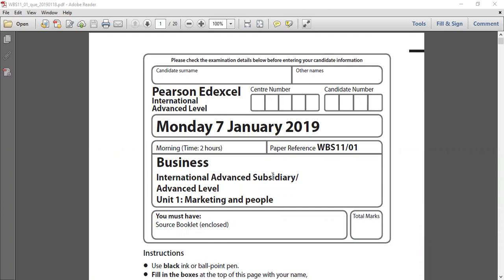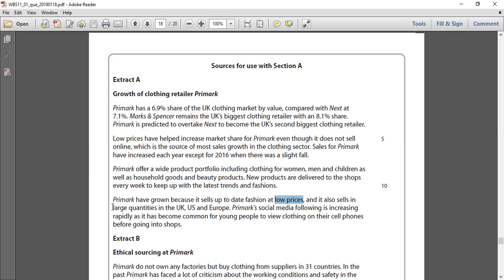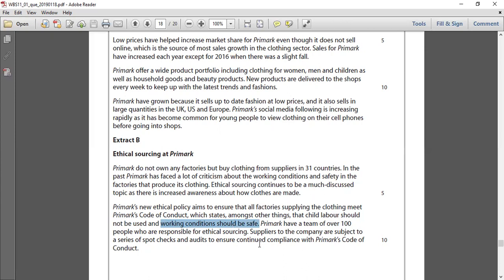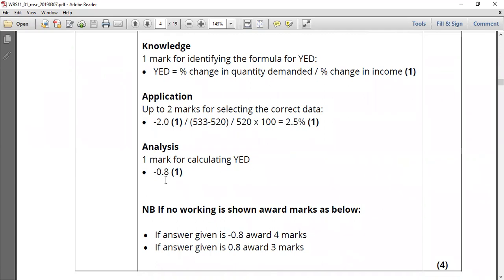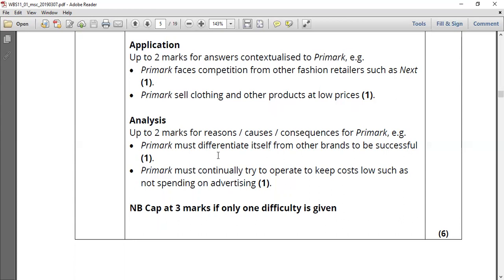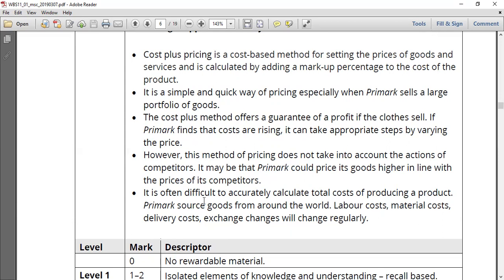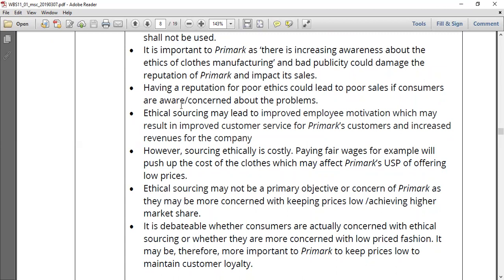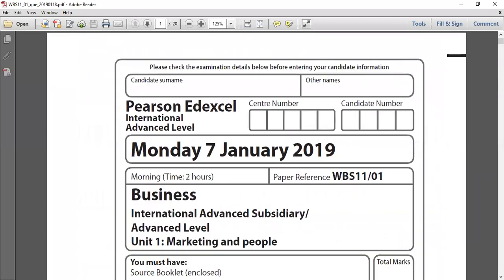Edexcel IAL AS 2019 JAN |Unit 1: Marketing and people | Section A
Case study : Primark (UK Fashion retailer)
1 (a) Define the term ‘product portfolio’.
In 2016 Primark sales fell by 2% from the previous year. Also in 2016, UK average wages rose from £520 to £533 per week.
(b) Using the data, calculate the income elasticity of demand (YED) for Primark in 2016. You are advised to show your working.
(c) Analyse two possible difficulties Primark might face from selling to a mass market.
(d) Discuss the benefits to Primark of using a cost plus pricing system.
(e) Assess the importance to Primark of having ethical sourcing as a
business objective.